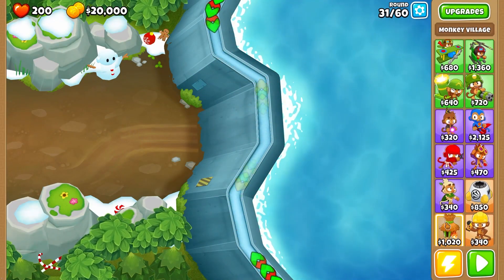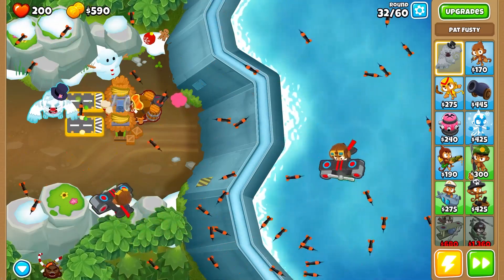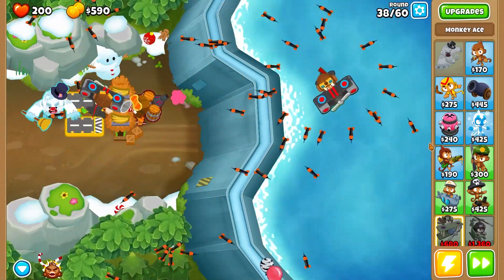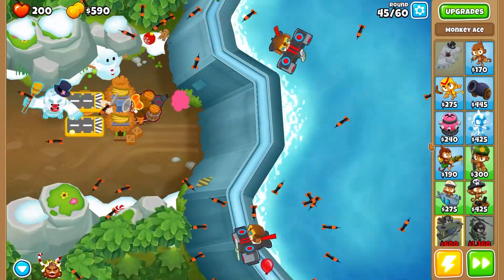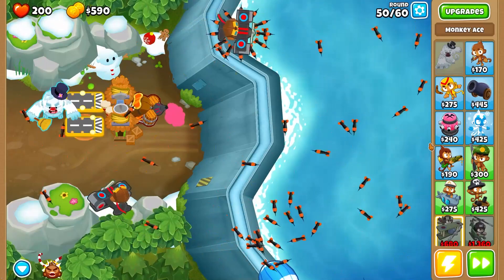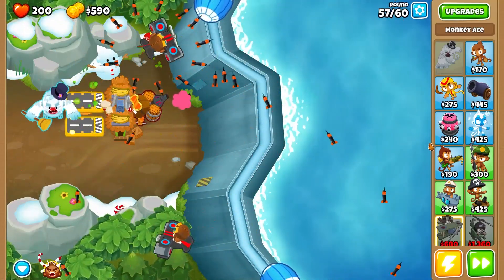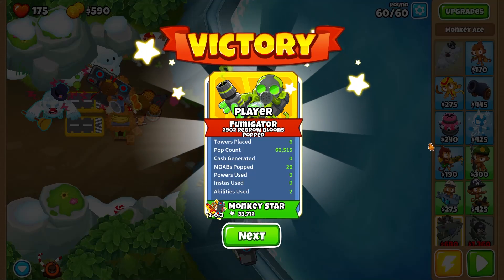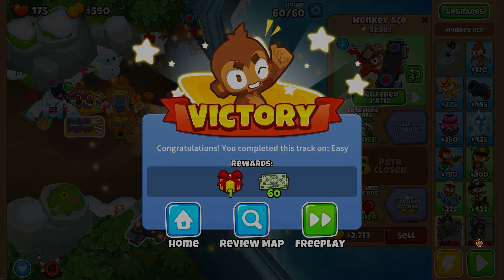Bloons TD 6 Gameplay Walkthrough - Flooded Valley - Deflation Mode - No Monkey Knowledge!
Today we are going to play Bloons TD 6 Flooded Valley in Deflation Mode With No Monkey Knowledge!
This playthrough will feature my impressions, reactions, and commentary throughout the game.
Also we will cover the best strategies to beat every level in Deflation mode!
Hope you enjoy! LET's GO!